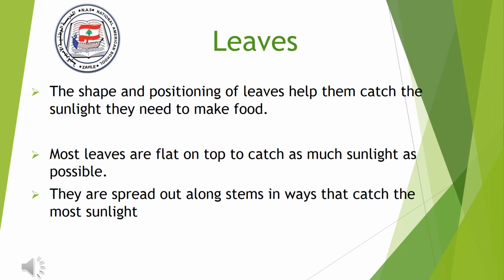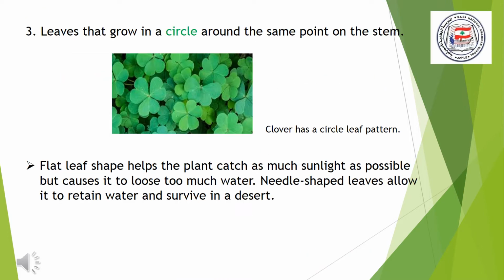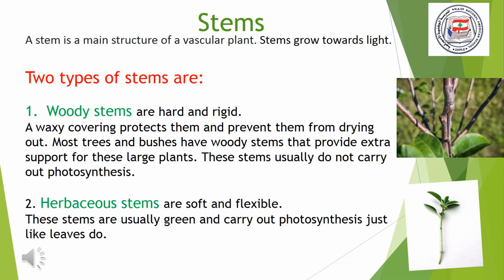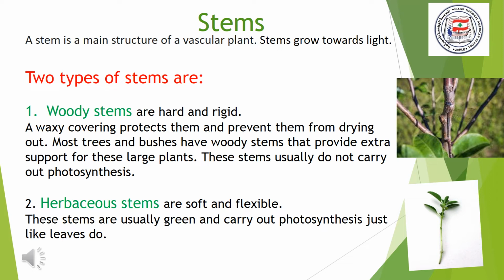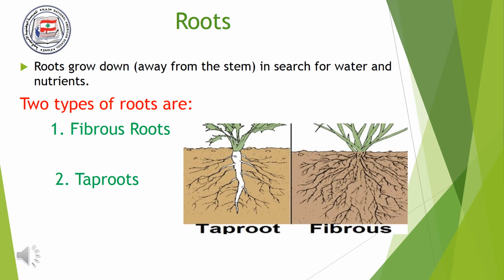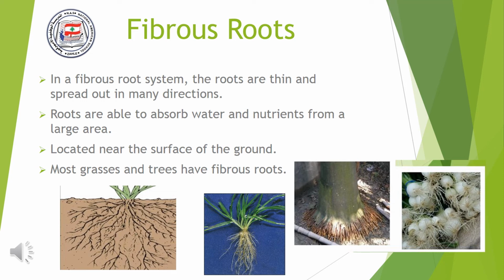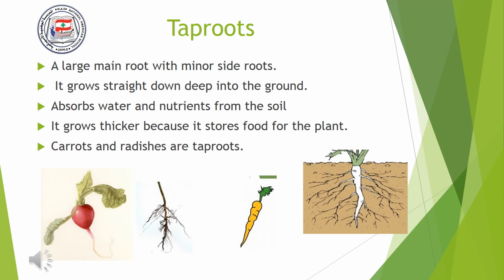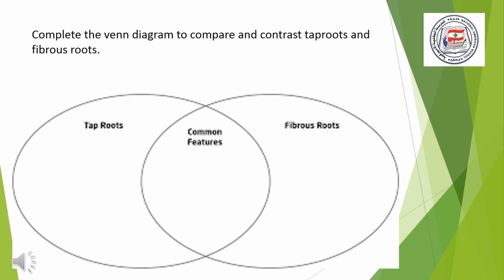SciencePart 4 How do plants make food 17 3 2020 Mrs Loucy